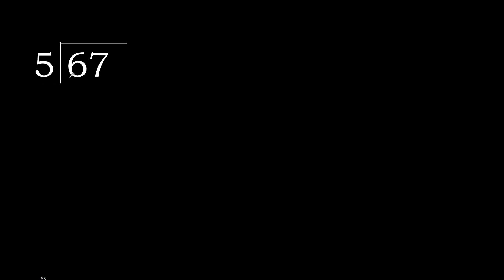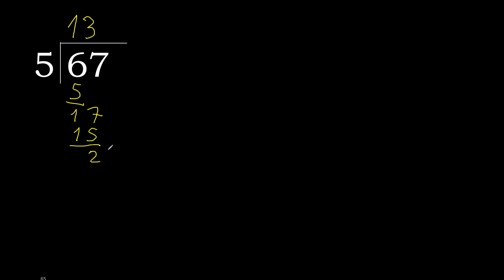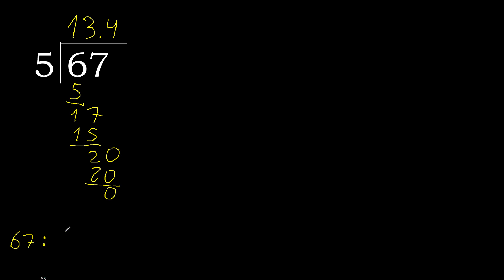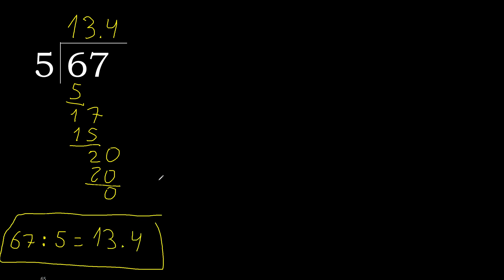Divide 67 by 5 , decimal result . Division with 1 Digit Divisors . Long Division . How to do